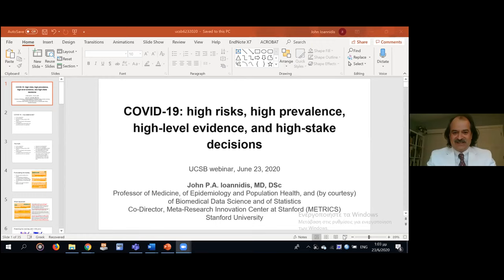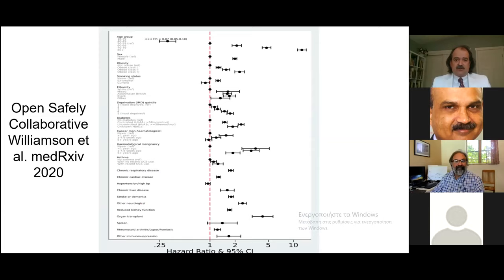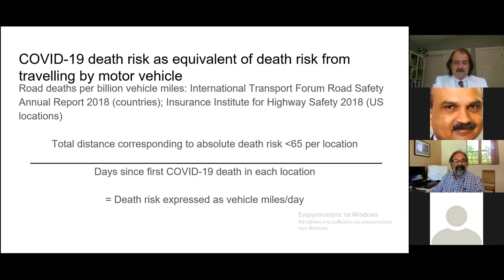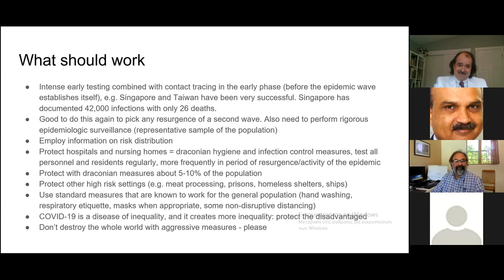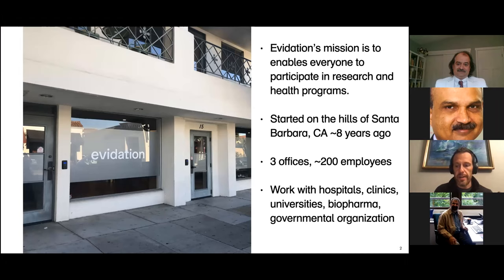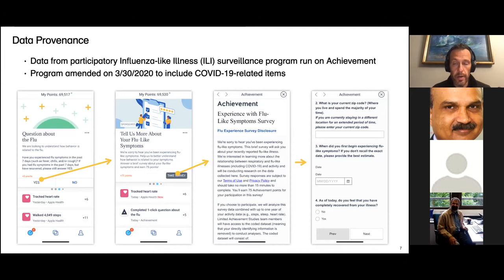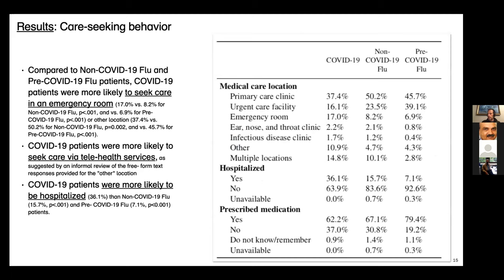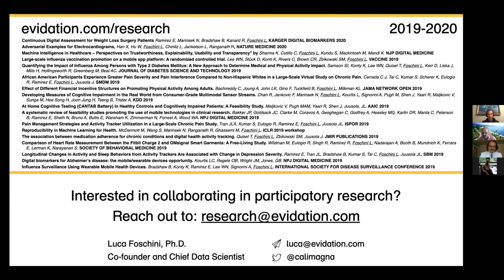UCSB Spring 2020 Seminar on the COVID 19 Crisis, Webinar #11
UC Santa Barbara's interdisciplinary COVID-19 Webinar, June 23, 2020: John Ioannidis, MD, DSc, is the Rehnborg Professor in Disease Prevention at the Stanford University School of Medicine. His talk was entitled, “COVID-19: High Risks, High Prevalence, High-level Evidence, and High-stake Decisions.” Luca Foschini, PhD, is the Co-founder and the Chief Data Scientist at Evidation Health, who spoke on “Measuring COVID-19 and Influenza in the Real World via Person-Generated Health Data.” For more information on the webinar series,